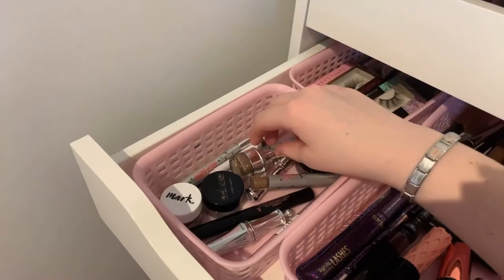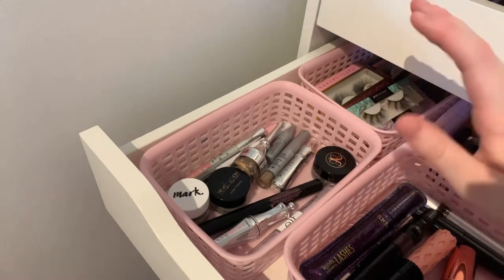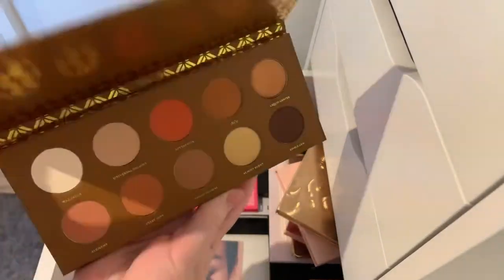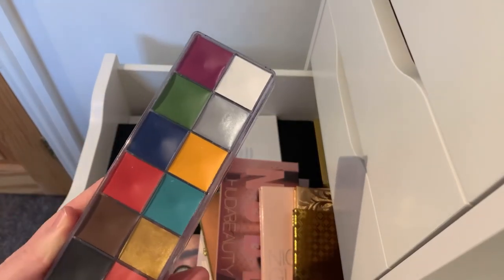makeup collection of a 13 year old xx